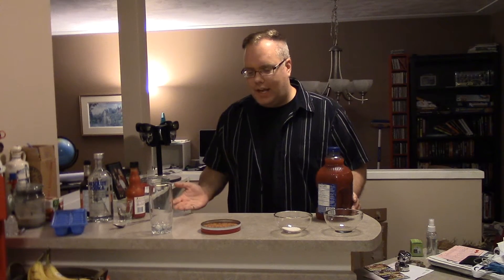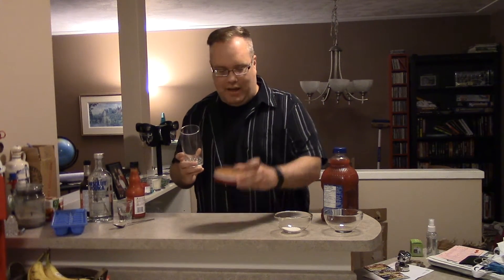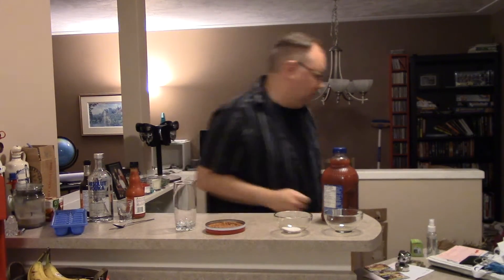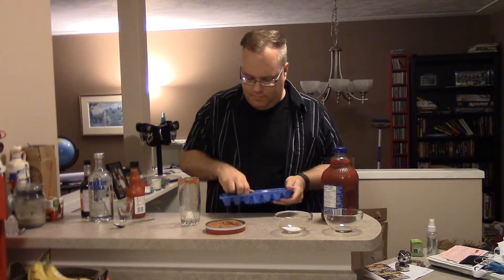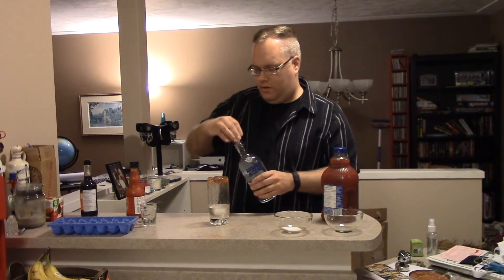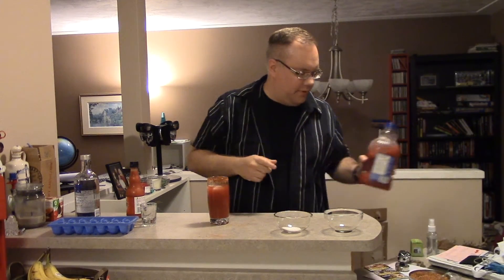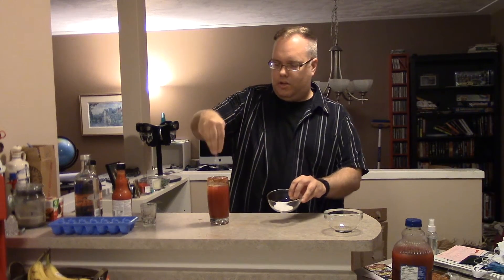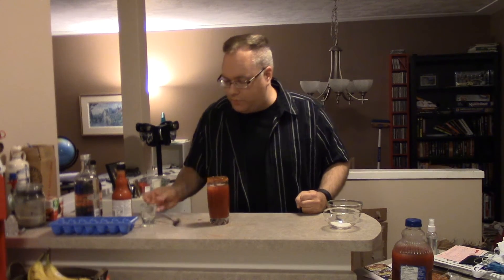Drinking with Drinks: Caesar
I make the classic Caesar cocktail. Then drink it.